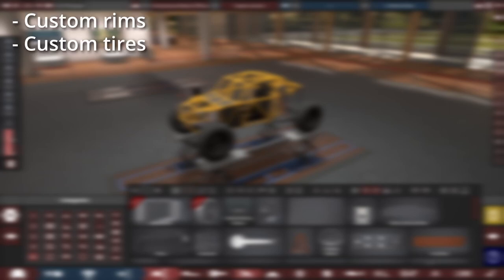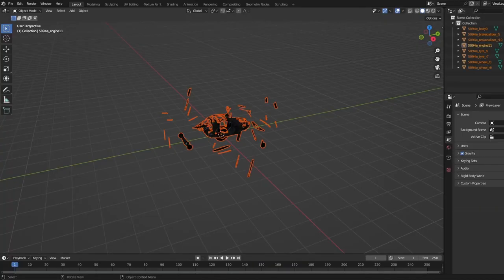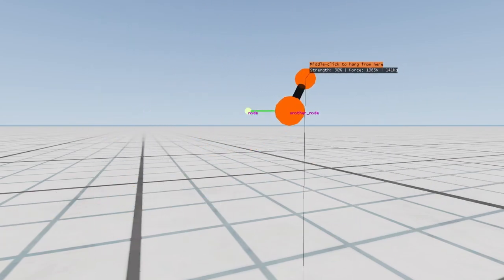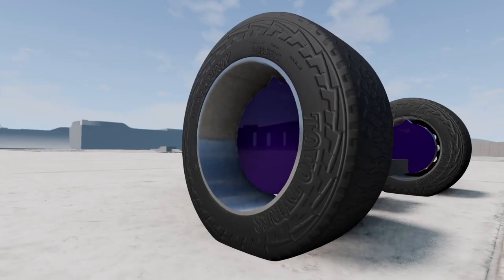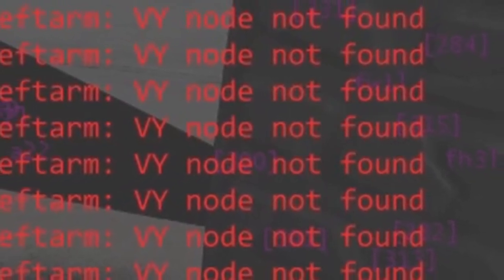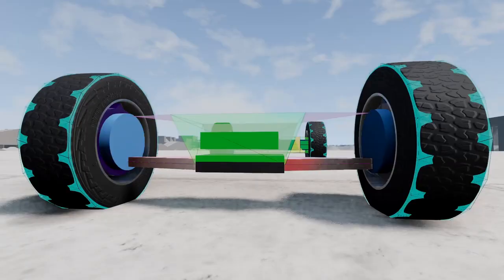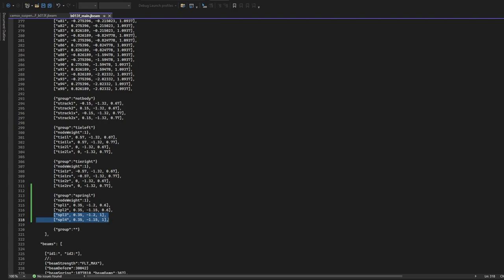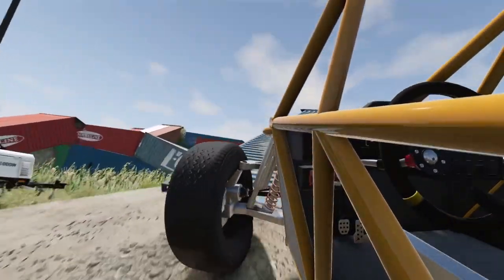Creating animated suspension! An incompetent Automation/BeamNG tutorial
A more-or-less comprehensive guide to animating suspension in BeamNG for your Automation cars, with more or less a month and a half of work put in.

Some .jbeam code to copy:

Rails
"railname":{"links:":["node1", "node2"], "broken:":[], "looped":false, "capped":true,}

Slidenodes
["node", "rail", true, true, 0.0, 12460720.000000, "FLT_MAX", "FLT_MAX"],

Steering wheel (goes under “props” in the main .jbeam file)

For the steering wheel .jbeam, 0.97 is the multiplier. It’s more or less what matches my real-life wheel, but you might want to change it depending on your setup.

Timestamps:
00:00 - Intro
01:16 - Automation setup
03:44 - Initial Beam export, unpacking
04:30 - Blender work
07:39 - First jbeam edit
08:59 - Explaining the next segment
09:43 - jbeam basics
10:08 - Nodes
11:19 - Node groups and properties
12:15 - Beams
13:15 - Flexbodies
14:09 - Slidenodes and rails
14:32 - Rails
15:12 - Slidenodes
16:16 - Suspension animation starts here
16:38 - Brakes, rims, and tires
18:15 - Wheel hubs
19:42 - Solid axles
19:59 - Suspension arms
20:53 - Suspension arm method 1
22:43 - VY node errors
24:07 - Suspension arm method 2
25:33 - Suspension arm method 3
29:26 - Steering
33:05 - Springs
34:06 - Shock absorbers
37:47 - Final notes, outro